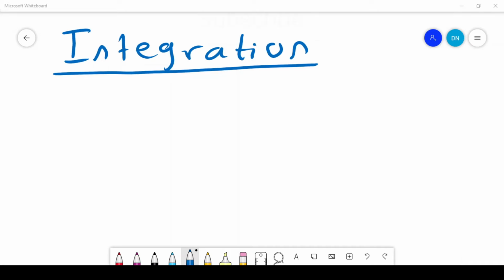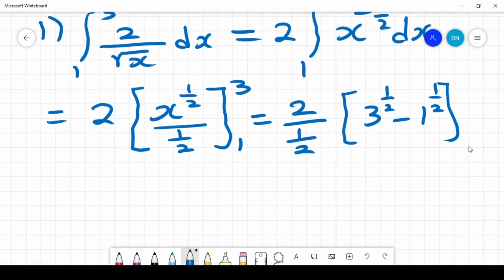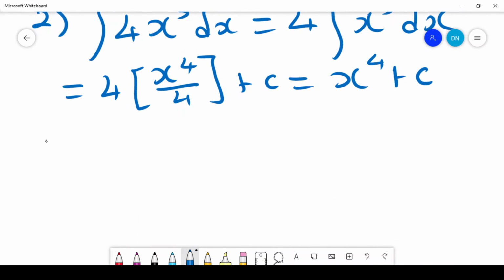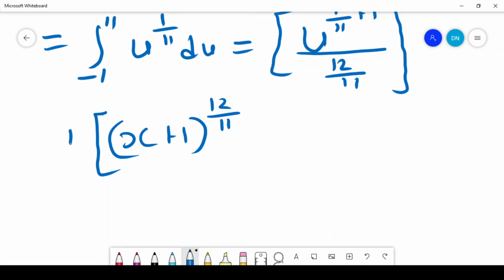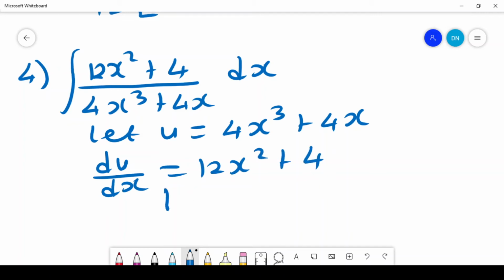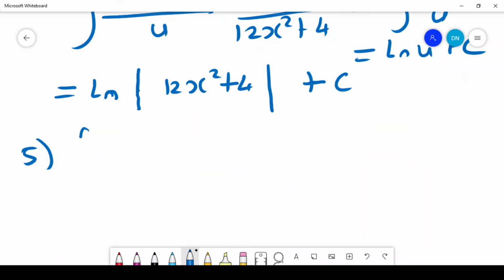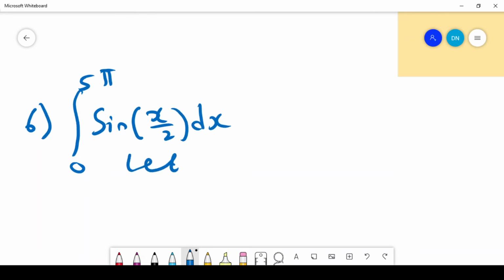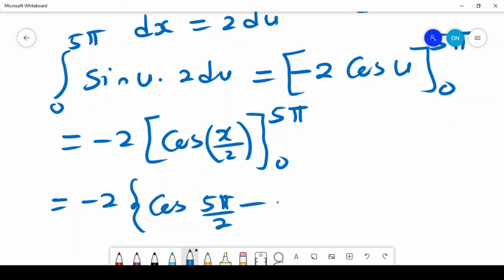How to integrate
This video shows how to solve different integrals